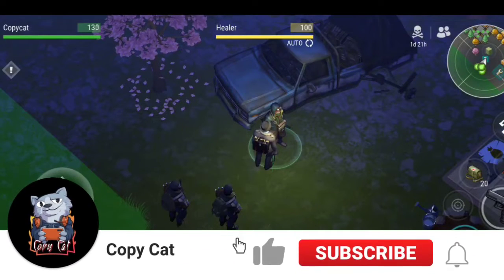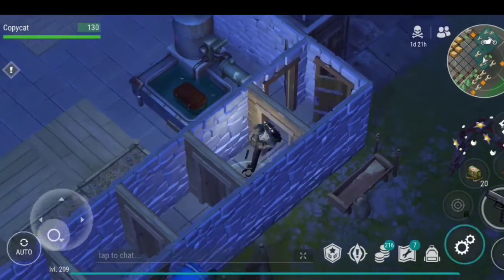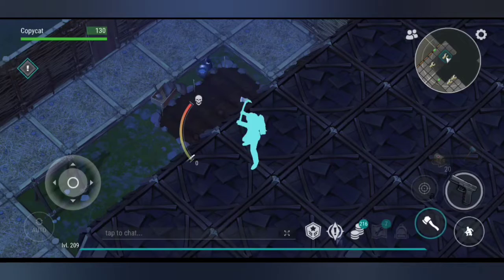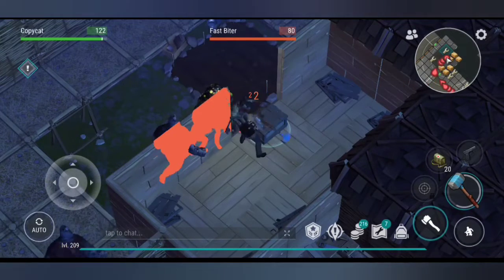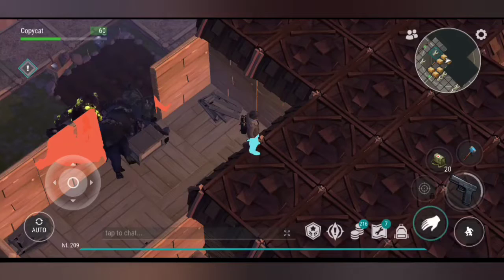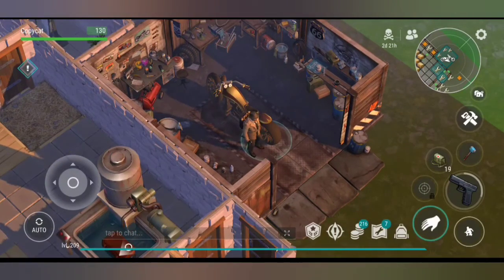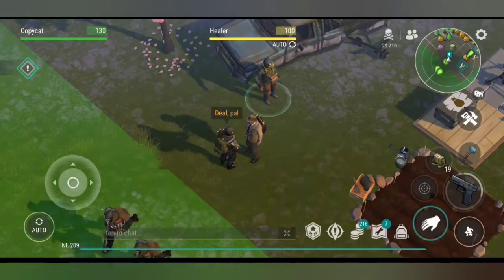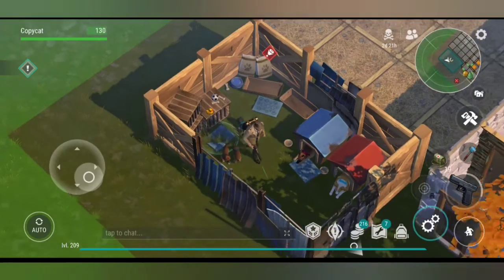Ldoe How to activate Turret to project Homebase and Raid player6906 last day on earth